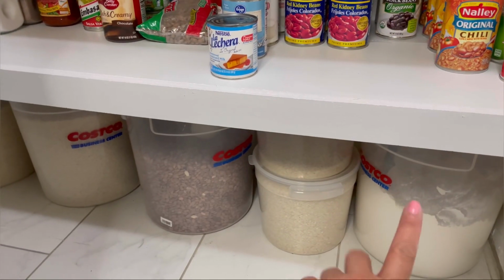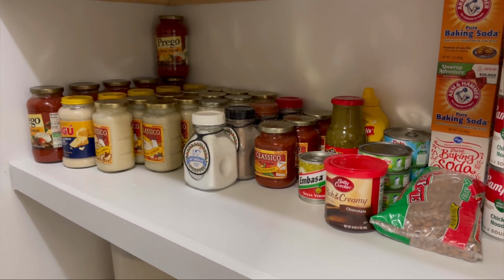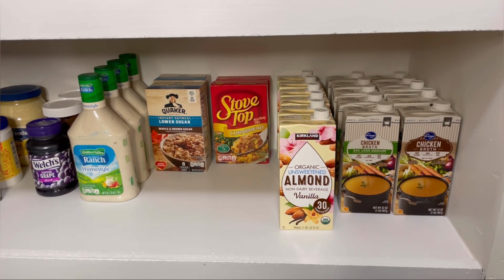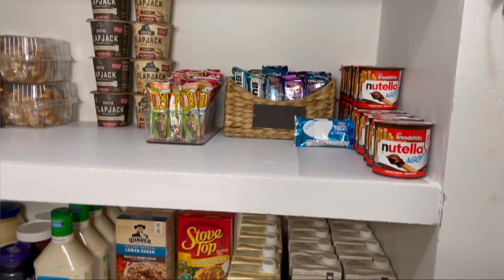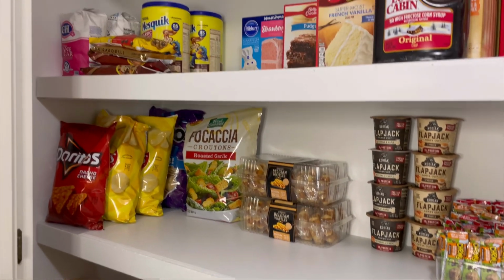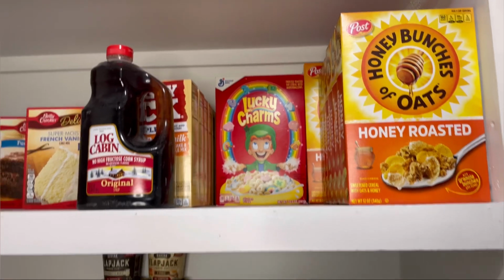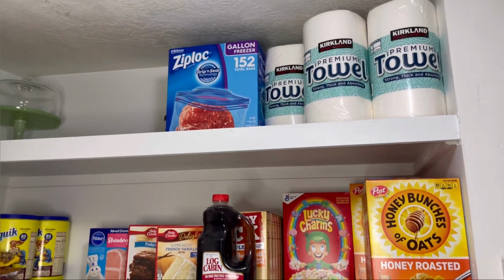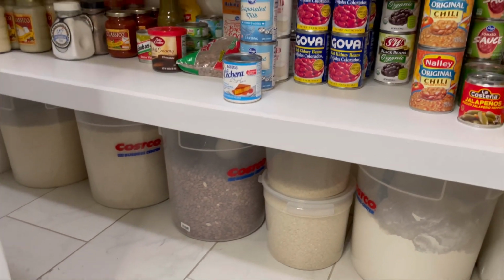DIY Pantry Makeover | Mobile Home fixer upper | Mobile Home living